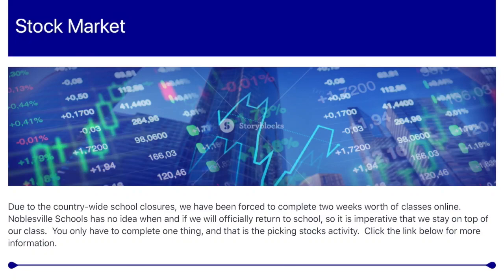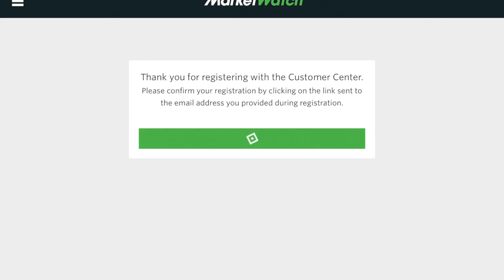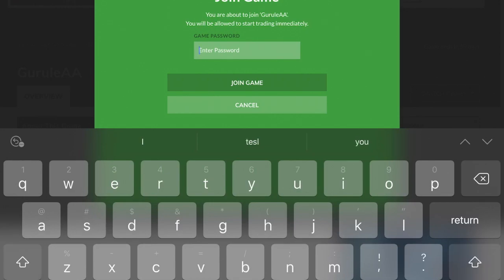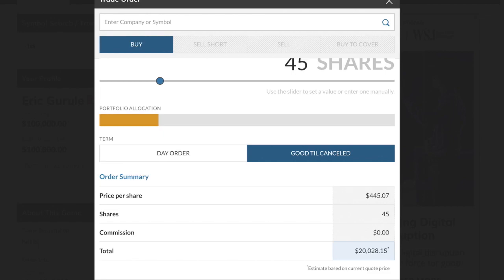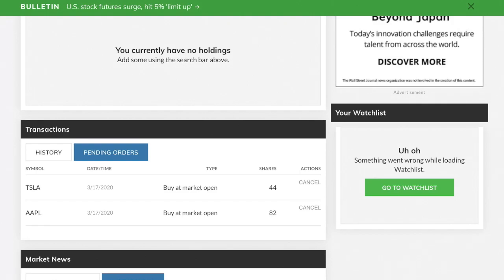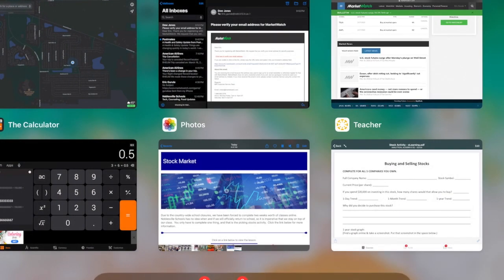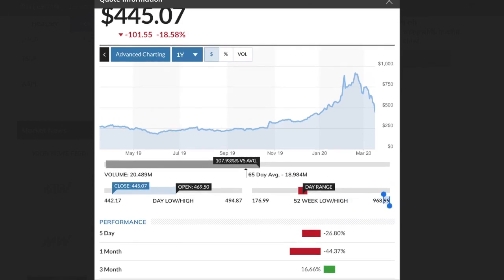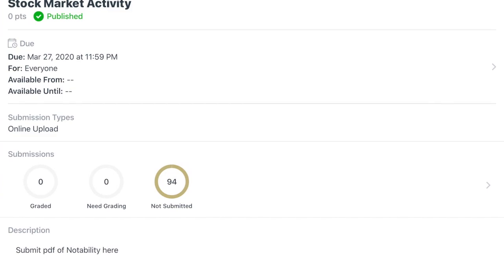Gurule Market Watch Game